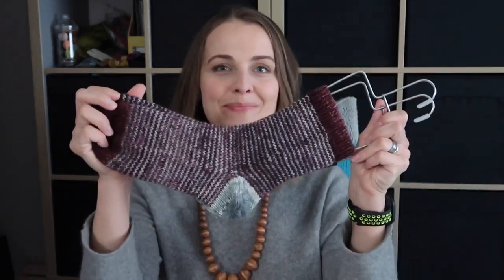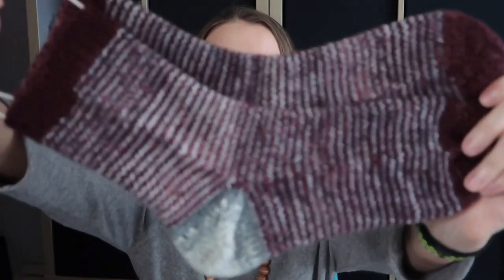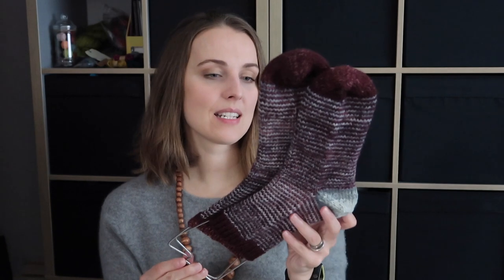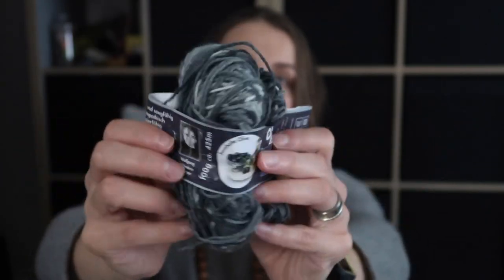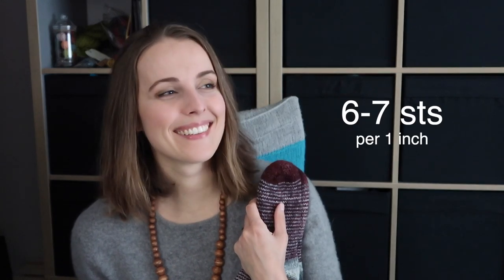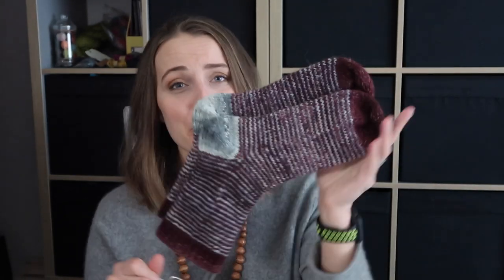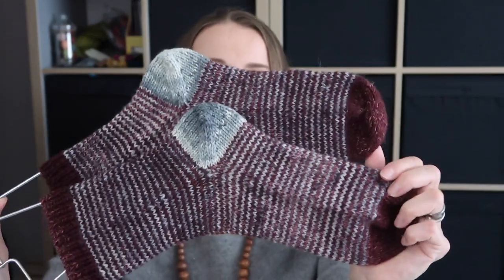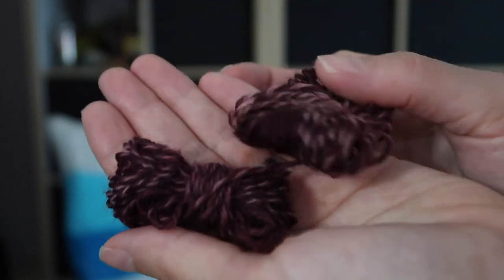Socks Double Fingering Stripes #1 - knitting I Love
It is so much fun to hold fingering weight yarn double and knit DK socks. Check it out and let me know how did you like it

➤  HOW TO KNIT SOCKS TUTORIALS